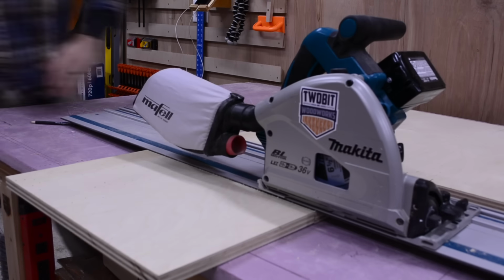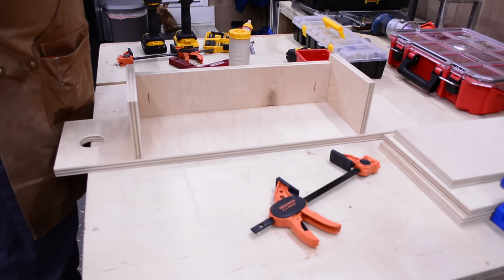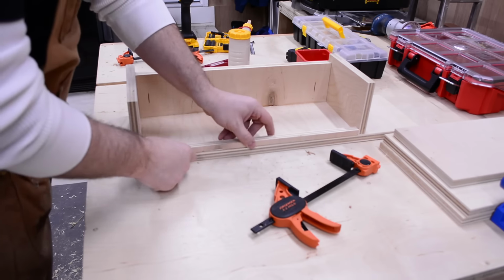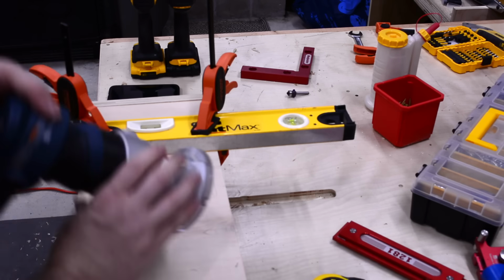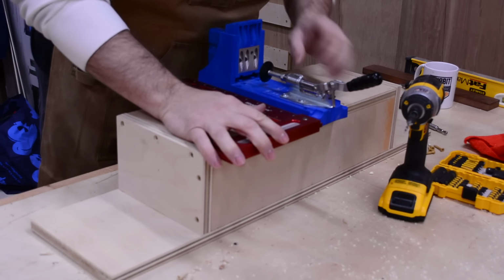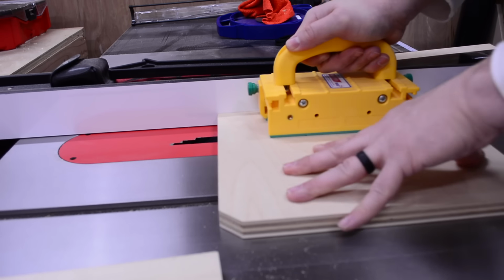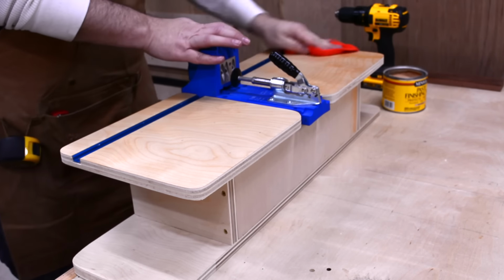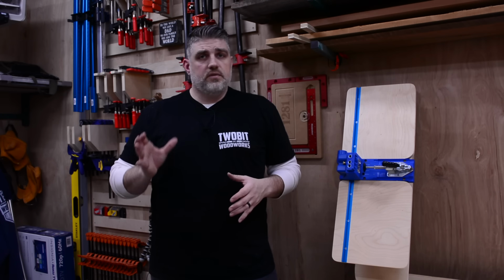How to Build a Pocket Hole Workstation for a Small Shop | DIY Woodworking Shop Project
This shop project will keep all of your pocket hole materials and hardware all in one place. No need to hunt around for the drill bits, screws, or adjustment tools. Just take this off the wall, clamp it down, and start drilling. There are a bunch of different versions out there, this version will allow you to customize the size based on the storage containers that you choose.

- Rockler T-Track 24”
- Kreg Jig K4 Pocket Hole Systems
- Titebond III Wood Glue
- Small parts organizer
- 3/4" brad nails
- 3/4" wood screws
- 1 1/4" wood screws

// TOOLS USED
- SawStop 3HP Professional Cabinet Saw
- Bosch 12-inch Miter Saw
- Bosch Colt Palm Router
- Makita LXT Track Saw
- Irwin Maples Sado Stack
- Ridgid HyperDrive Brad Nailer
- MICROJIG GRR-RIPPER 3D Pushblock
- Woodpeckers 1281 Woodworking Square
- Woodpeckers Precision Clamping Square
- Amana Tool Countersink Bit

- Chill
- Rainy Days [From the Archive]
- Gold Old Days